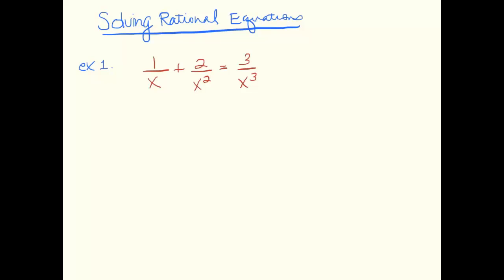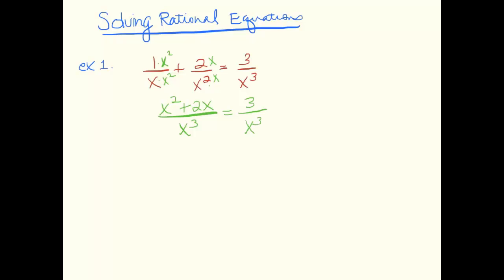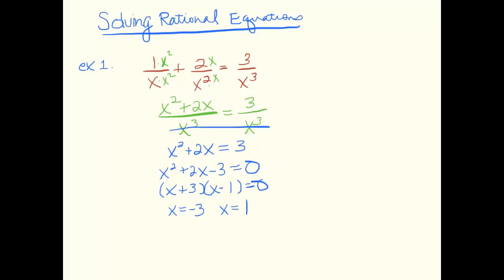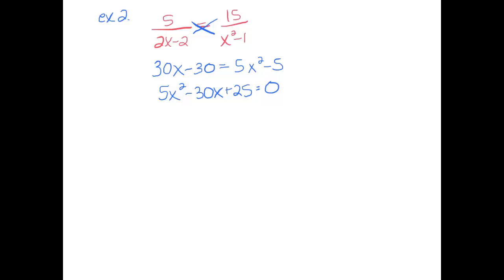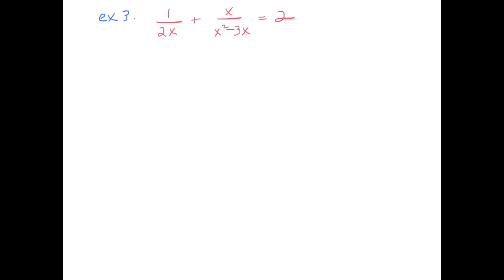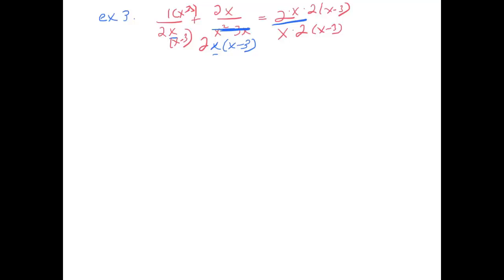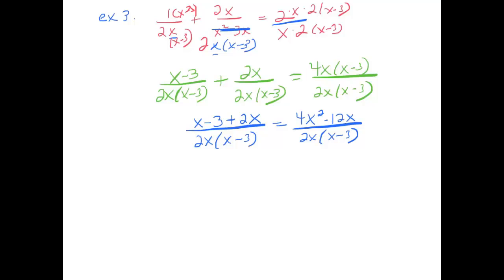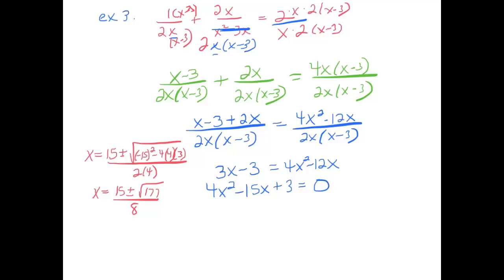Solving Rational Equations